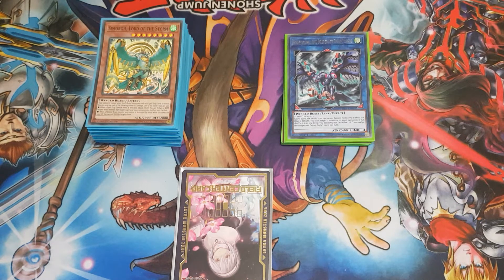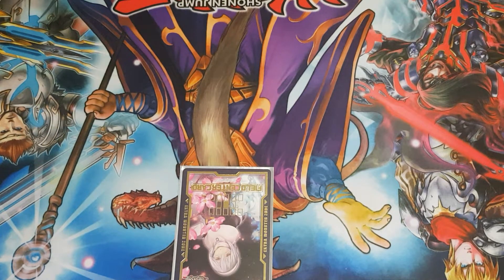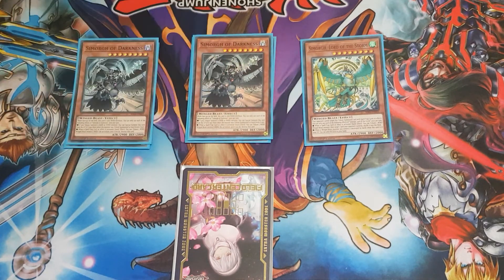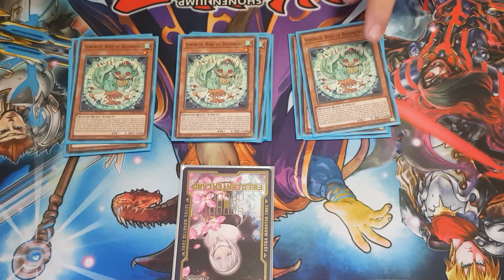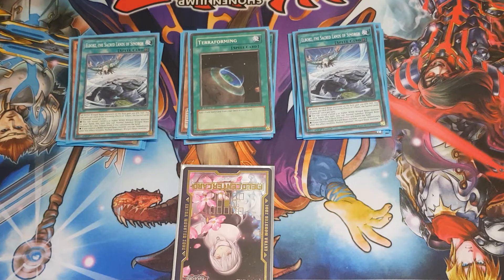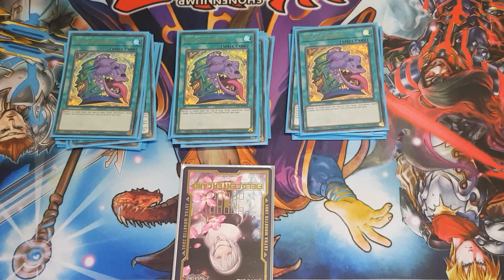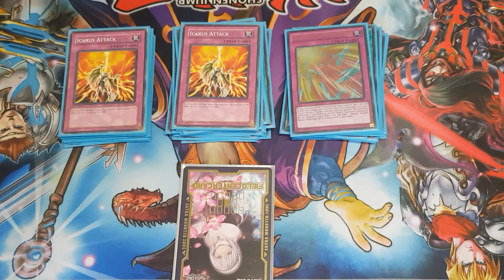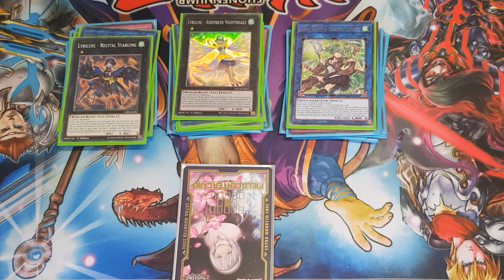SIMORGH....bust or budget? A low tier deck profile!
Birds are natures. flying...creatures, how well do they do against the meta? ...uhh